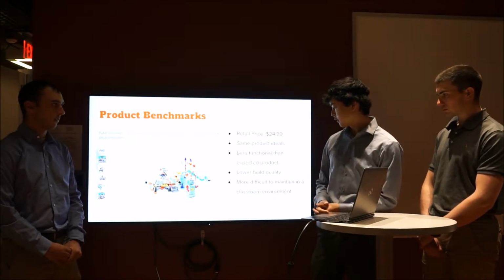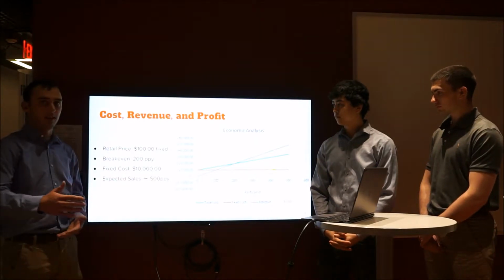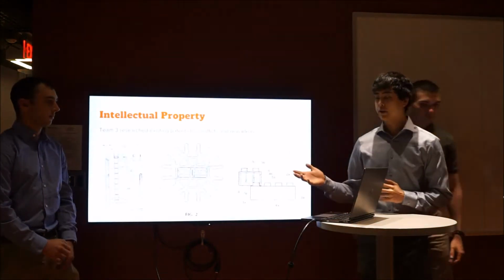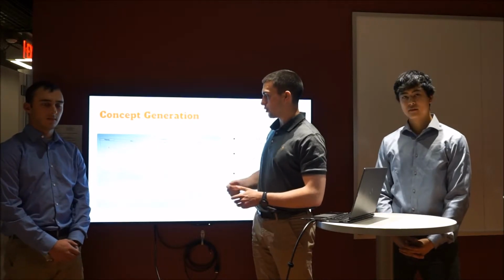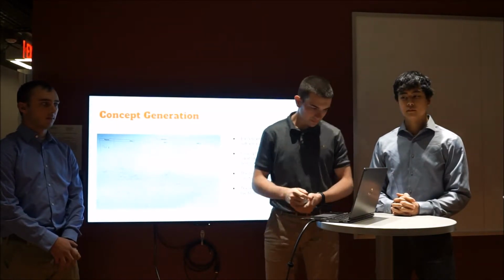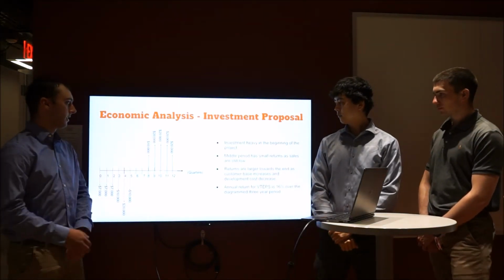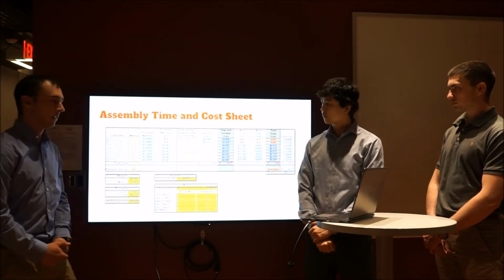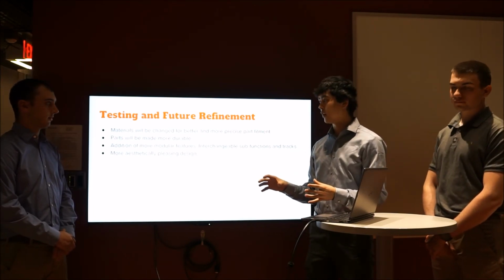Group 3 DP3 Presentation ME2024 S2018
Members: Patrick Lindwall, Chad Martin, Cedric Schultz